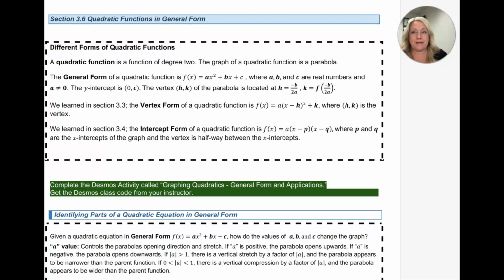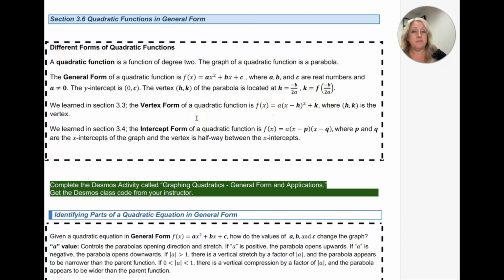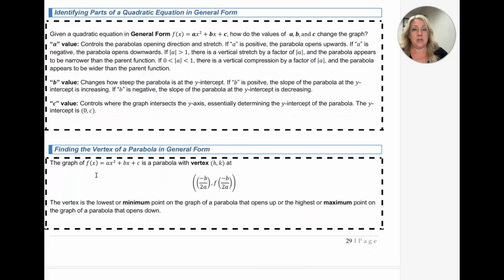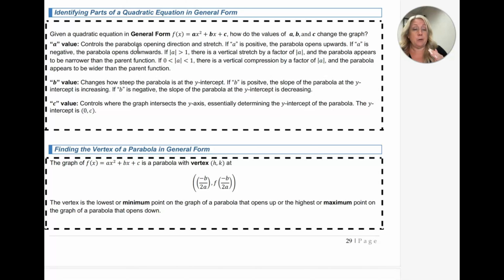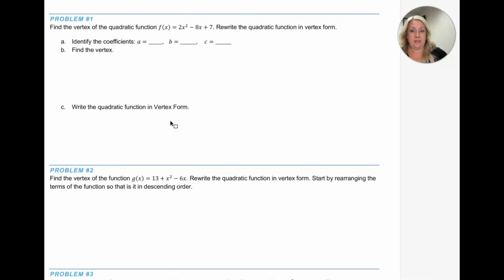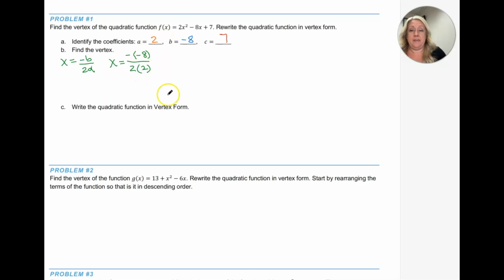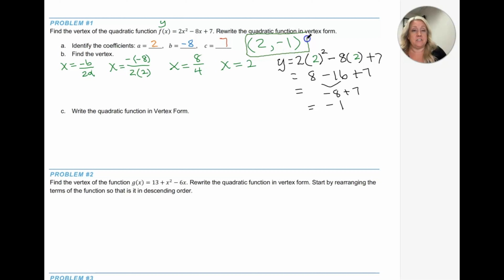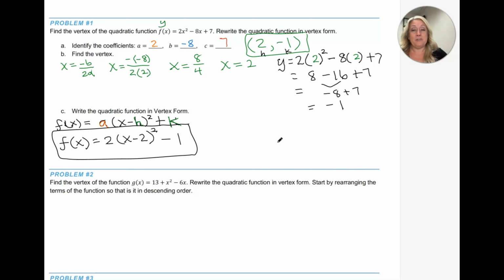Section 3.6 - Graphing Quadratic Functions in General Form - Part 1/5